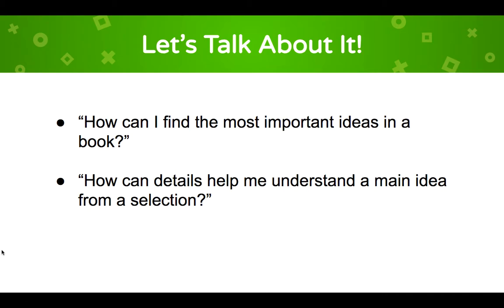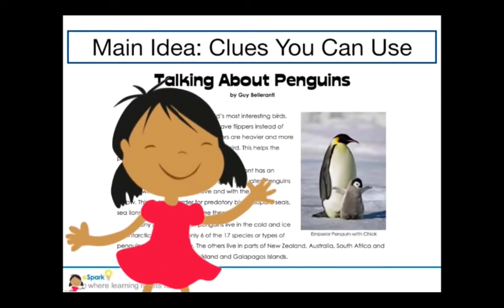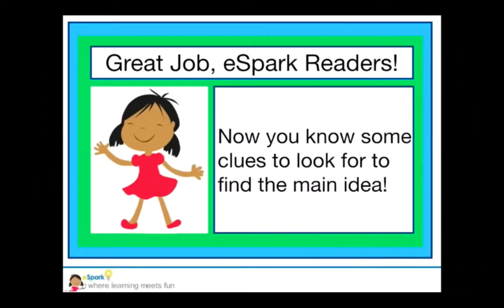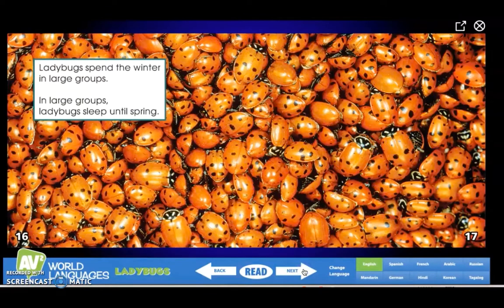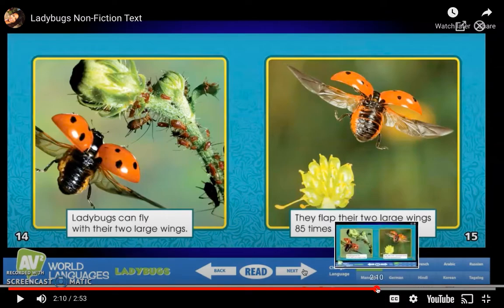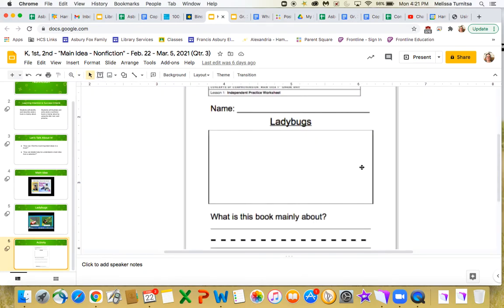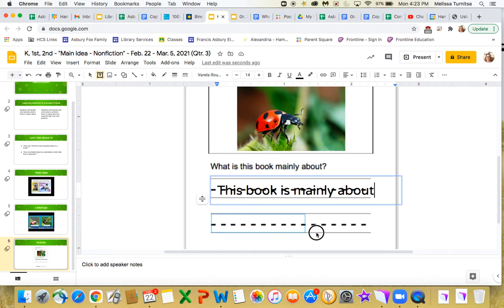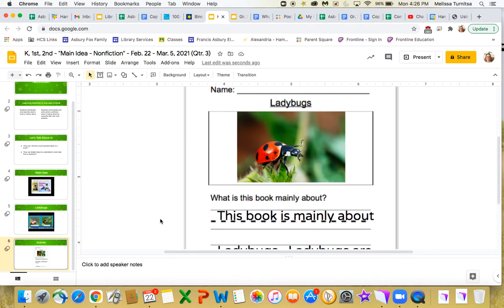K, 1st, 2nd Grade Main Idea Nonfiction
This video lesson teaches students about Main Idea in Nonfiction texts.